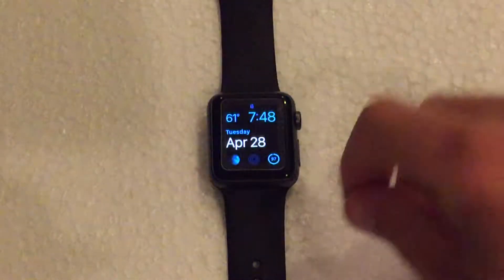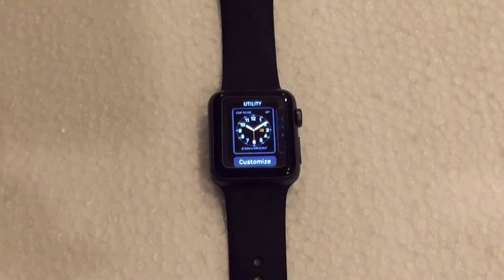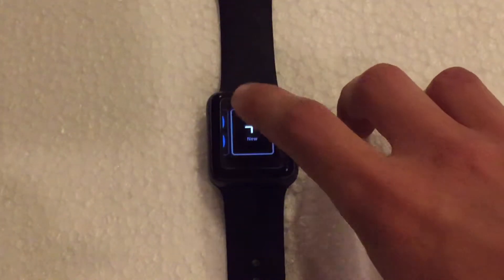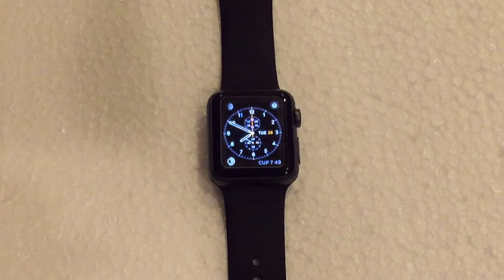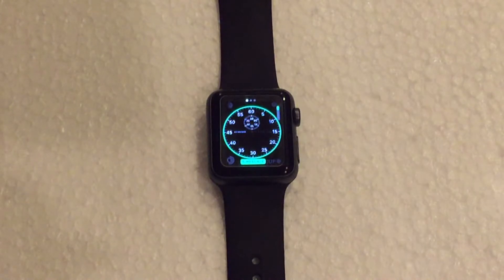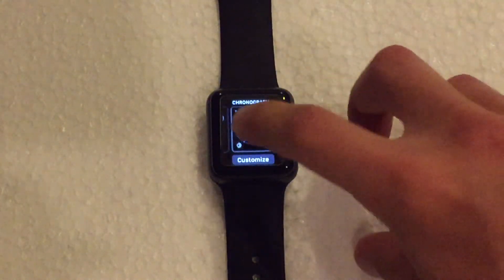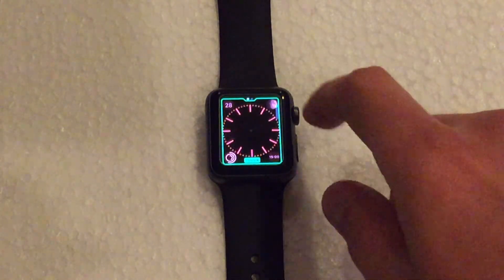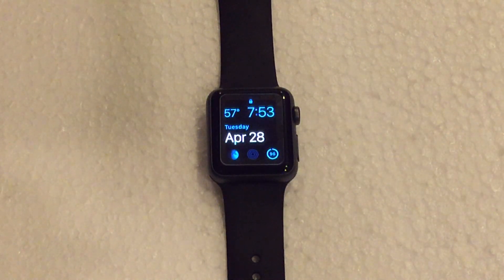Quick Tip #1 - How to edit watch faces on the Apple Watch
I am going to be starting a mini series where I will be uploading short and to-the-point How-To videos about the Apple Watch, If you enjoy these quick how-to videos hit that like button!

In this video I demonstrate how to edit/change watch faces on the Apple Watch.